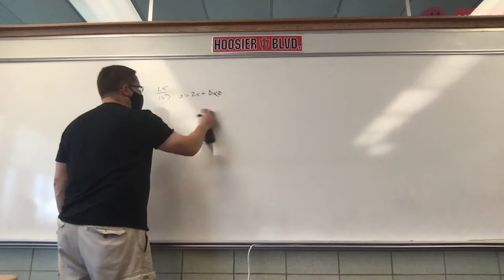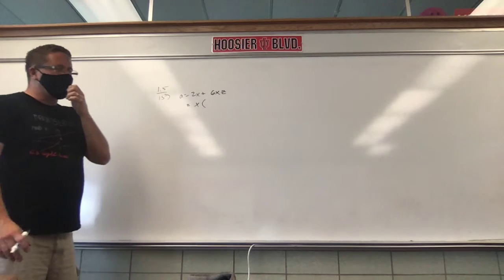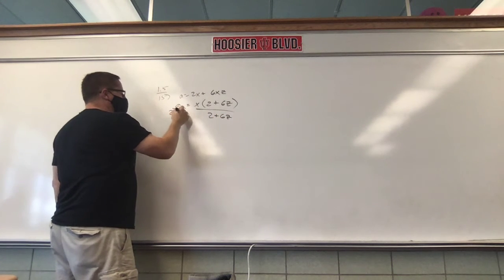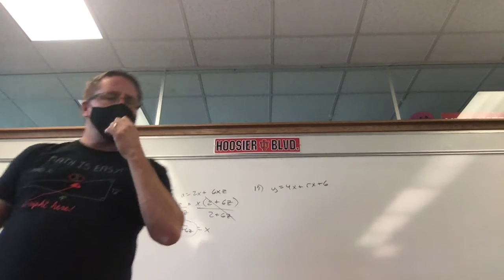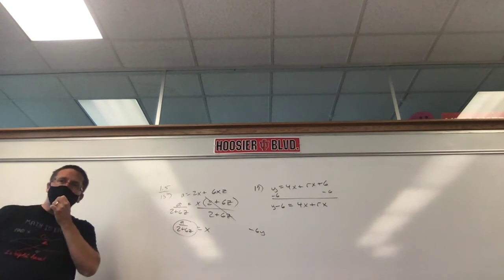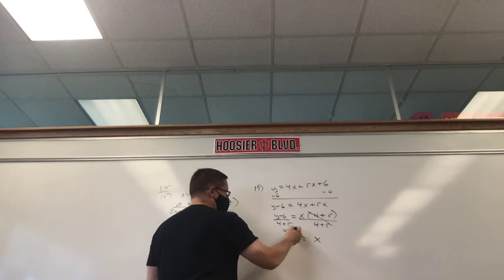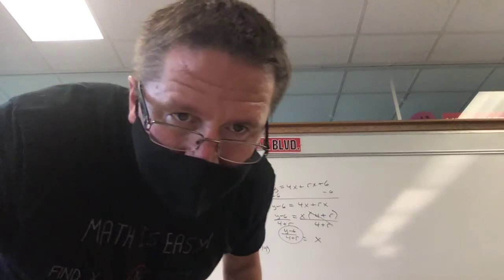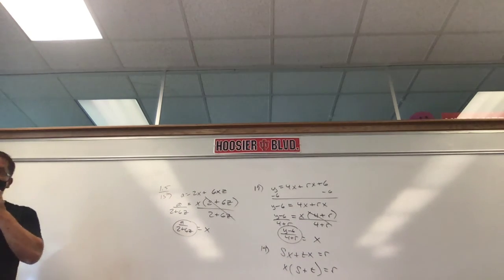Algebra 9:25:20 lecture part 1